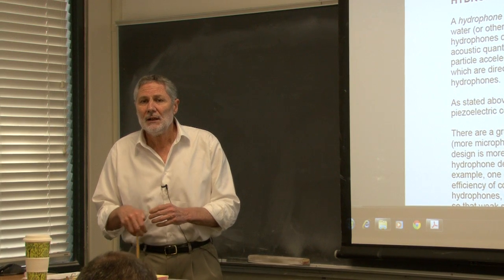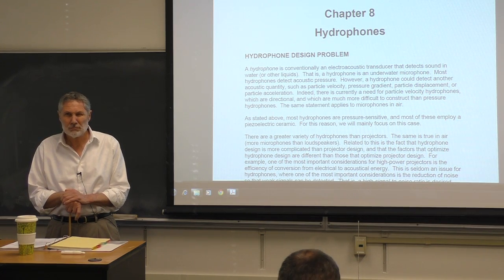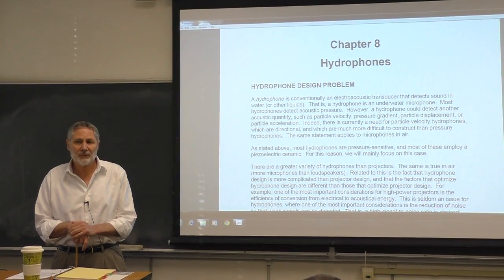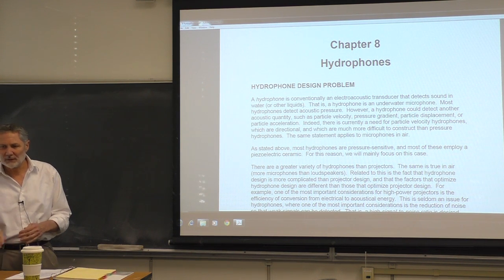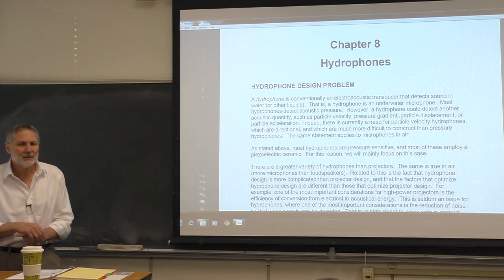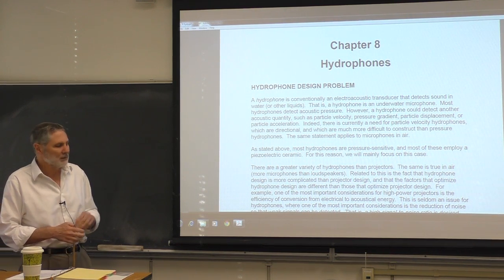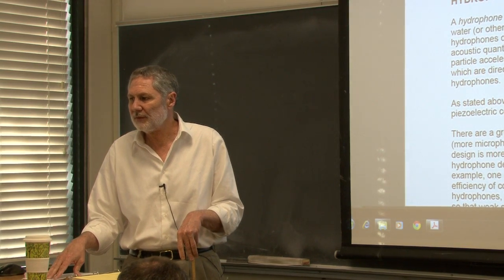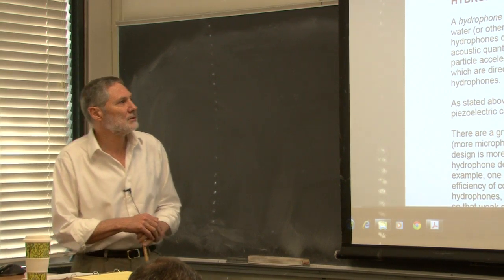Ph4454: Sonar Transducer Theory and Design - Lecture 24